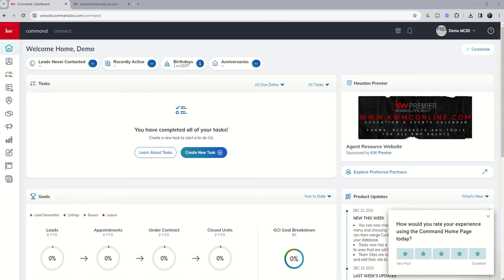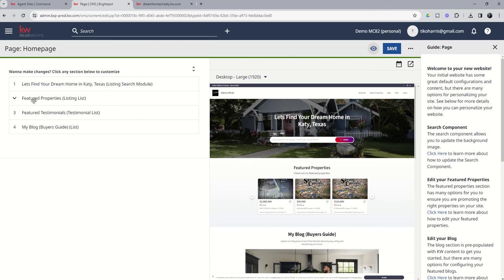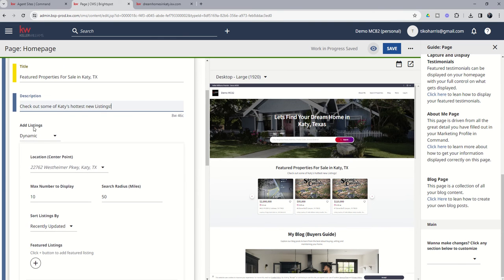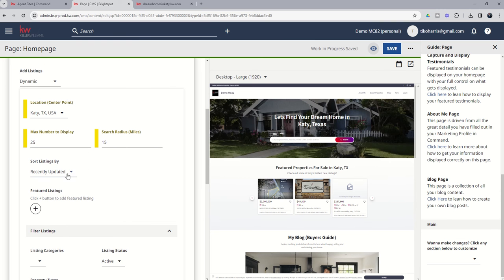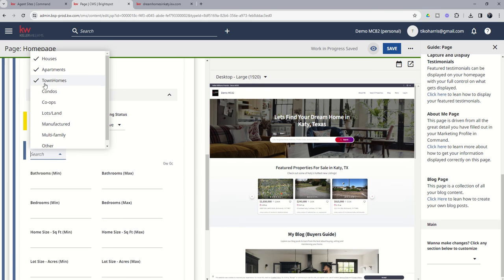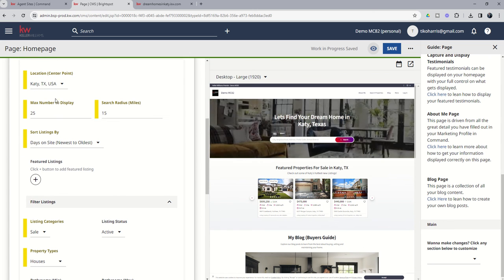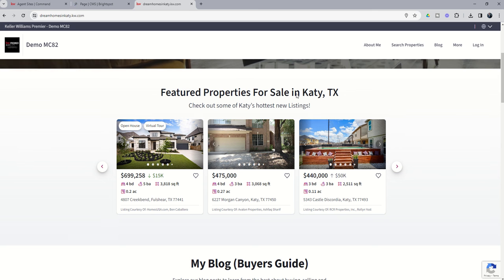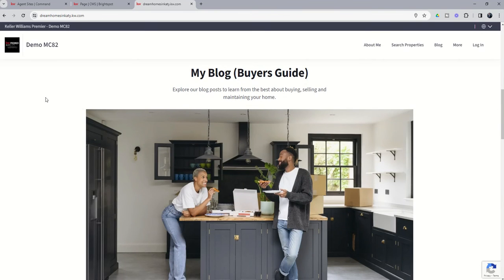KW Command 66 Day Challenge 8.0 - Day 52 - Customizing Featured Listings on Your Agent Site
As we've said before, Consumers visit most Real Estate Agent websites to look at and/or for properties.  With some markets having 100's if not 1000's of properties for sale, wouldn't it be nice to have a specific criteria of property to share with Consumers visiting your site that showed off your area of knowledge, preferred price point or even style of property (multi-family, lots and land, etc.?)  Watch this short video to learn how to customize the Featured Listings section of your KW Agent site.  You'll learn how to change the header and description of this section as well as set parameters around which properties will or won't show up in this section for Consumers to view.